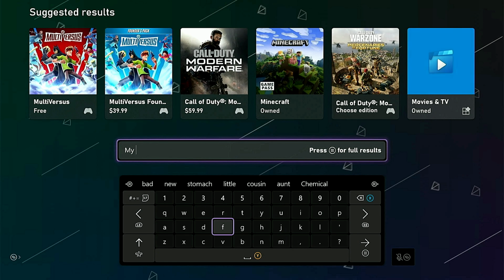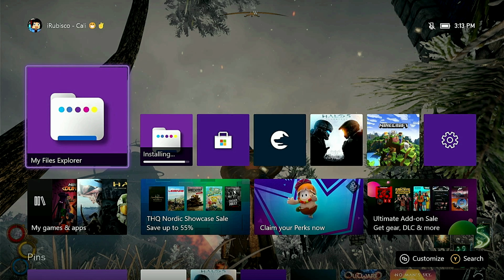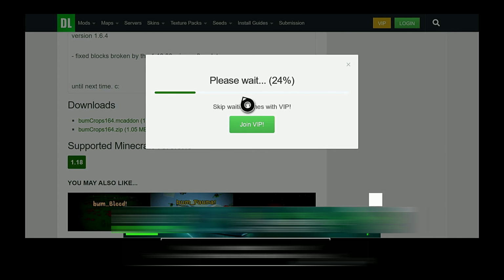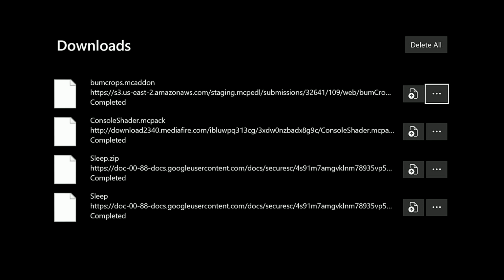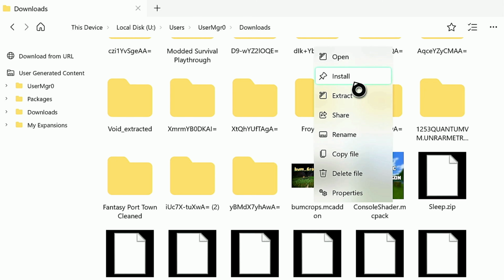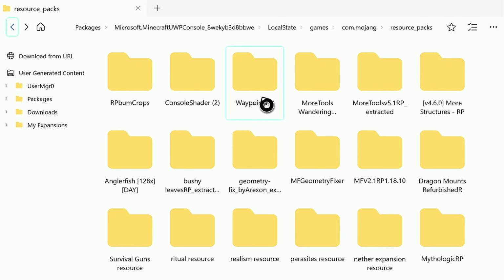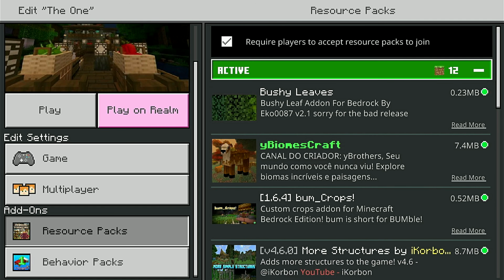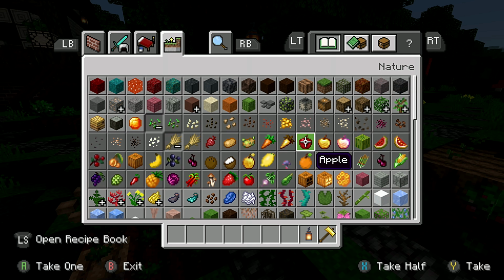NEW How to Get Mods On Minecraft Xbox One! Unlock Your Game Folders With Your Xbox!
It's me your boi iRubisco, and I'm bringing you a new way to download Minecraft Mods on your Xbox all while following the new Microsoft policies and allowing you to access the proper game folders all without breaking any rules! How exciting is that?! Y'all are truly amazing, and I don't know what I would do without you! This video shows you how to access all your Minecraft folders on your Xbox and shows you how to get mods all without needing MC Addons Manager! This app works great and have always loved the way it works and is a great alternative to use while we wait to hear more news on MCAMe. As a bonus, if you follow today's steps, you should be able add just about any Minecraft file using this process and the Expansion for Explorers app! Hope you learn something and the video helps you!!! ^_^

I really truly appreciate it, helps me get noticed here on youtube, and it means the absolute world to me - Thanks for considering! This video exported and rendered in 4K with 60 fps for your viewing pleasure!

This video will be put inside the playlist for tutorials on Xbox. This is where I will always put this type of tutorial like content. 🥰😄🎊🎉🥳💯

Hope you enjoy the video and come back for more! :) 😁🤟

Lastly, if you plan to use this information in your own videos or social media, please do me a favor and copy and paste my social media information below including this video's link/my youtube channel - Thank you!!! ✌

I promise to keep giving you amazing content through how-to videos, walkthroughs, tours, and much more! As long as you are asking for it, I will deliver!!! Please let me know what else you would like to see in the comments below!

iRubisco - Cali :D

Timestamps:

00:00 - Voiced Intro and New Microsoft Policies
00:45 - Giveaway!
01:37 - What Microsoft Store Apps You Need to Download
02:43 - Downloading Expansion For Explorers
03:39 - Free Internet Browser
03:55 - All About The Addon Bumcrops
05:02 - File Naming and Saving
06:25 - Expansion For Explorers File Steps
08:55 - Starting Up Minecraft
09:30 - Minecraft Settings, Experimental Maps, and Addon Activation
10:38 - All About Bumcrops
12:05 - Voiced Outro
12:55 - Animated Outro

Mod list from video: All Downloaded from MCPEDL.com

Original More Tools Addon

Medieval Furniture

yBiomes

Bumcrops

Consoleshader